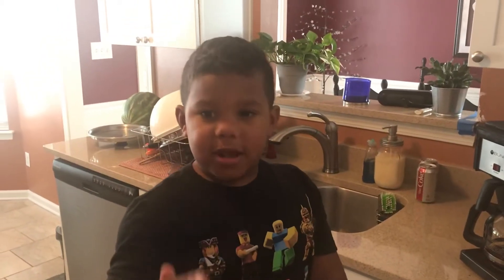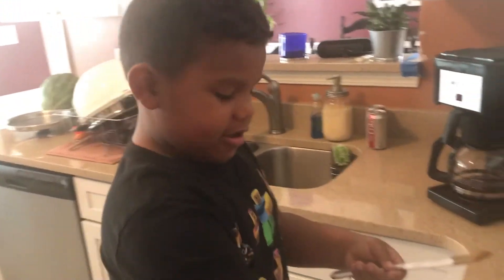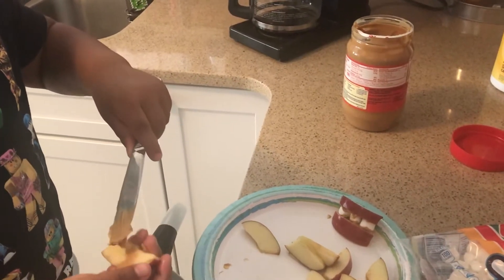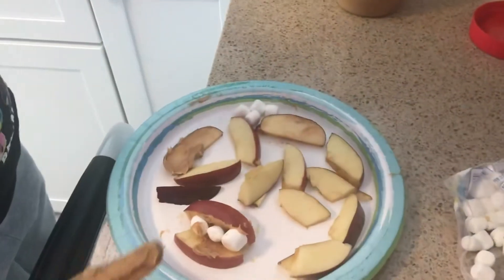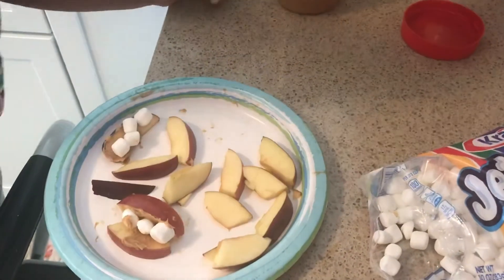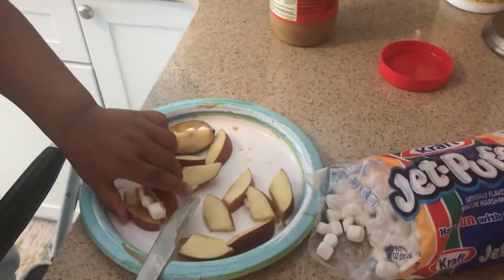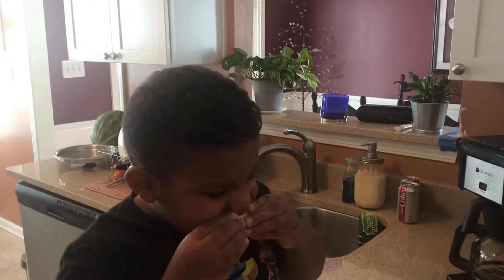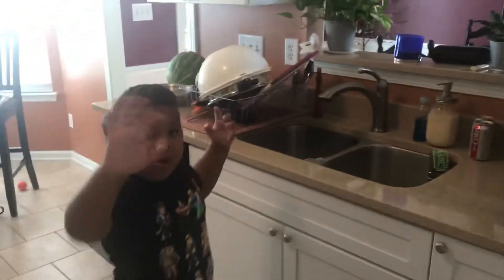Mason’s Smile Snacks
INGREDIENTS
1 apple sliced vertical
Peanut butter
Mini Marshmallows

Have a grown up slice the apple
Spread peanut butter on 1 slice of apple
Drop mini marshmallows onto peanut butter
Lay on top of mini marshmallows to make the snack look like lips and teeth

This is the Good Stuff! Enjoy!
Mason!!!

Thanks,

Team Romo